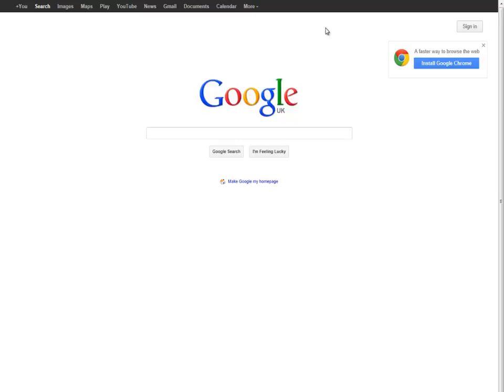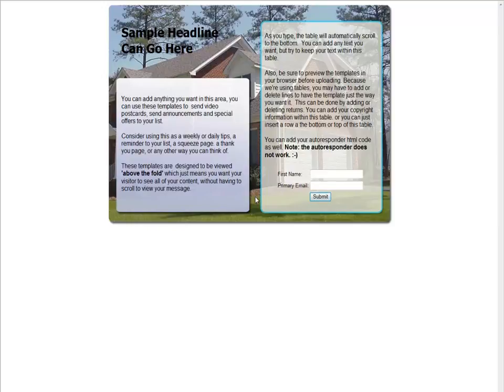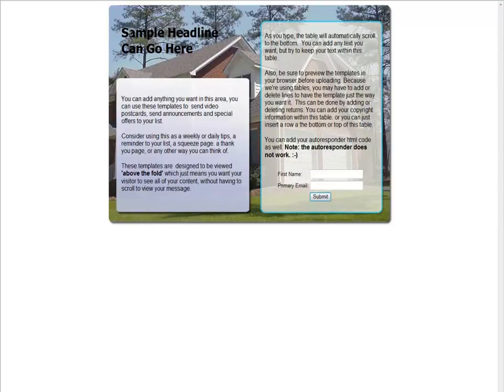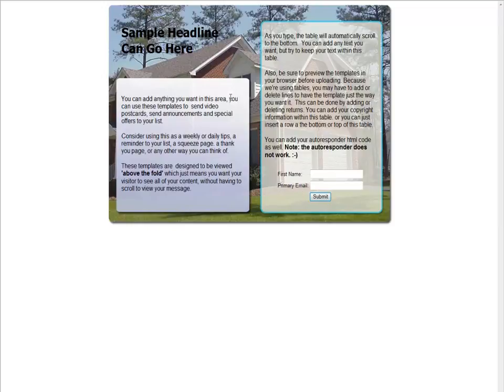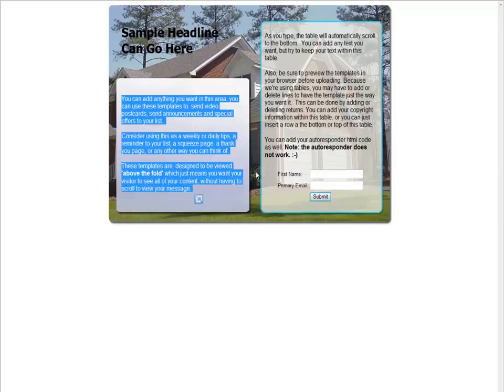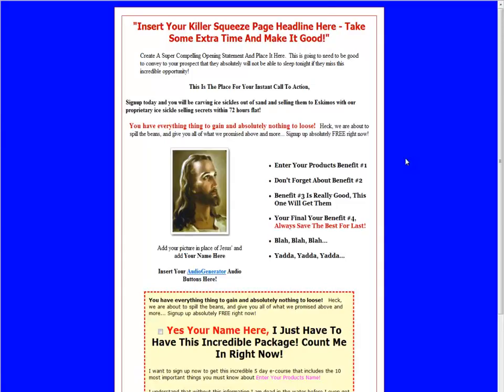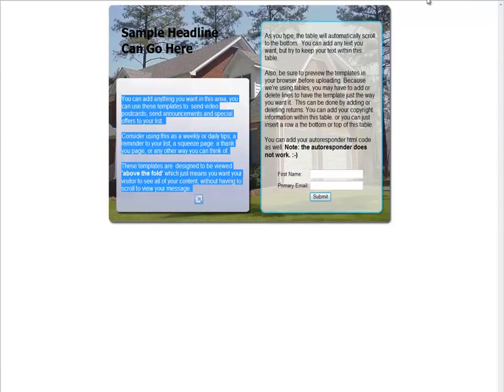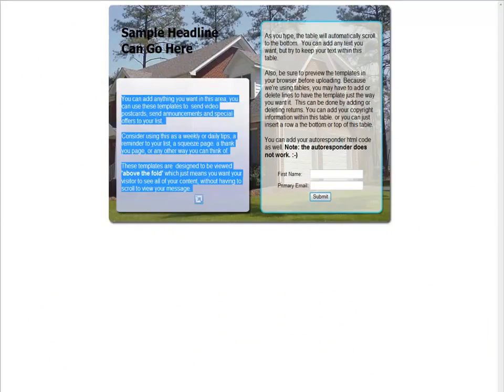05 The Squeeze Page